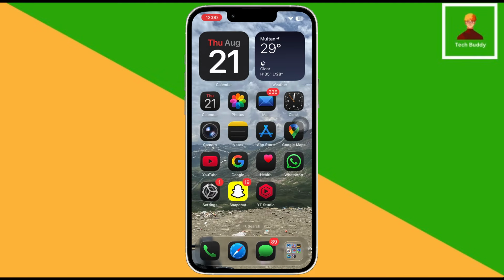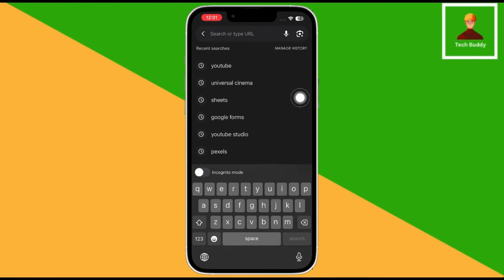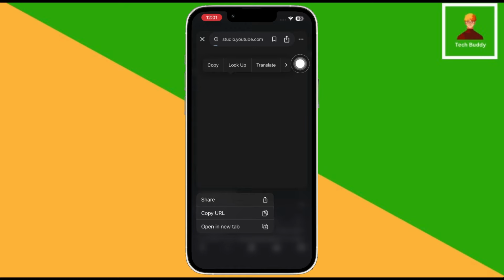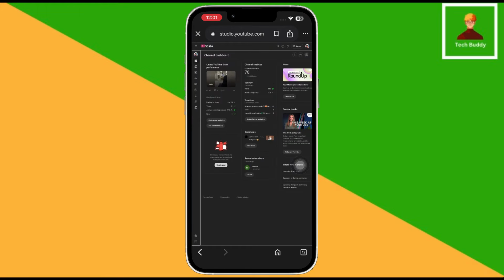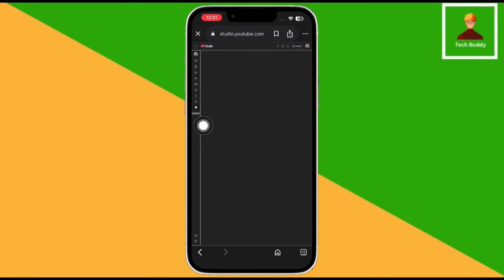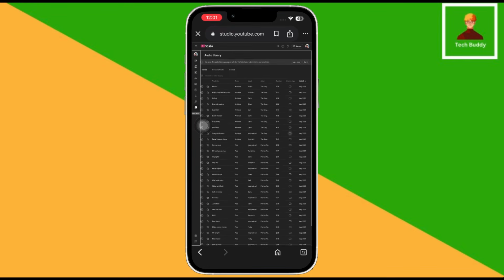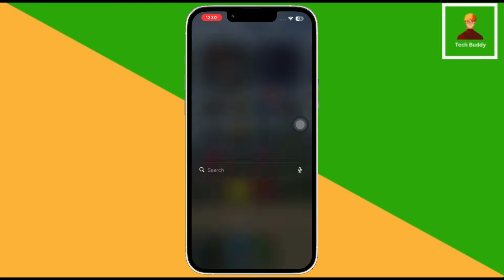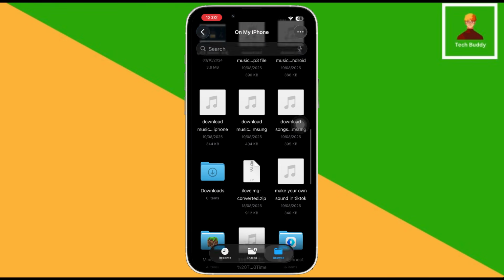How To Download Music From Youtube On Iphone (Updated)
Learn how to download music from YouTube on iPhone. In this step-by-step guide, I’ll show you the best and safest way to save YouTube music directly on your iPhone for offline listening. Many users search for how to save YouTube songs on iPhone, download YouTube audio on iOS, or get YouTube music on iPhone. This tutorial covers it all. Whether you want to add tracks to your music library, listen offline, or transfer songs easily, this guide will help you. Perfect for iPhone users looking to enjoy their favorite YouTube music anytime, anywhere.